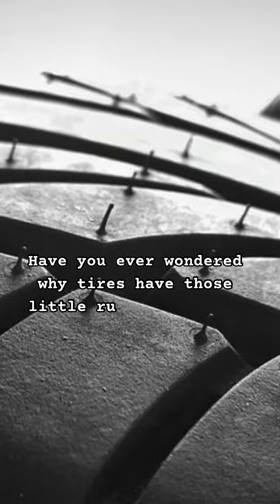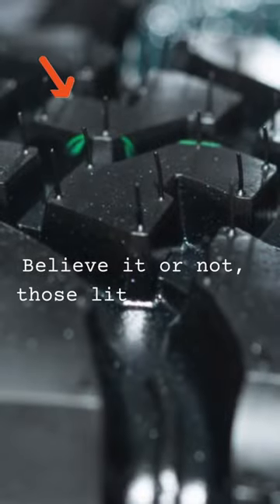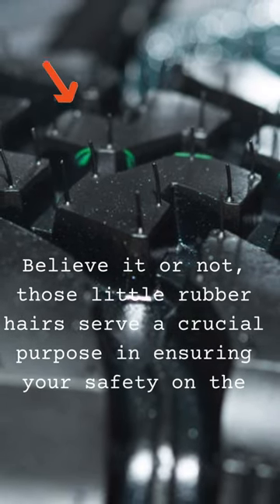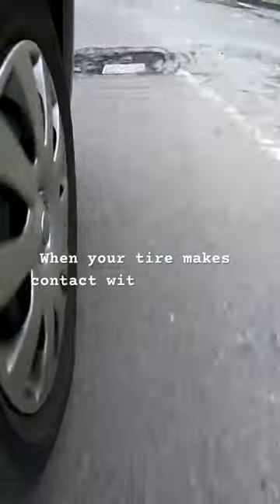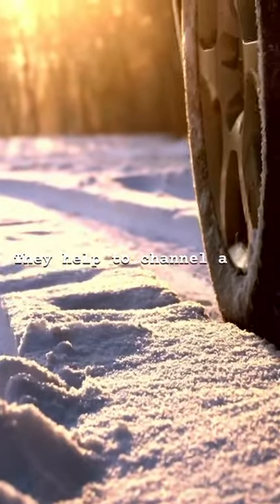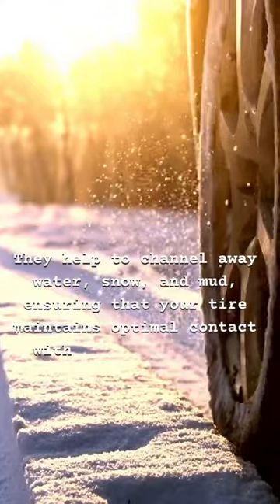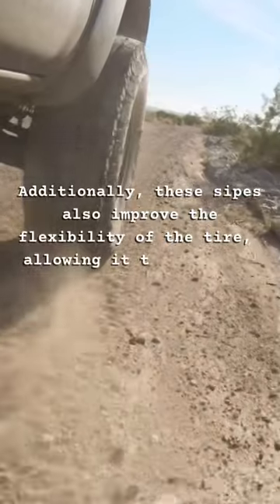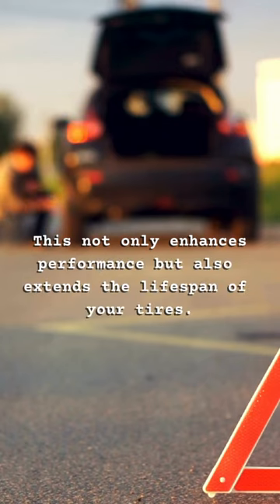Unlocking the Mystery of Your Tires | Discover the Secret Behind Those Rubber Hairs!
Ever wondered what those little rubber hairs on your tires are for? 🤔 Dive into this eye-opening 1-minute journey to uncover the hidden secret behind them! Discover how these tiny details play a crucial role in keeping you safe on the road, especially in challenging conditions. Buckle up and prepare to be amazed by the silent heroes of your car! Don't miss out – watch now and stay ahead of the curve with this must-know automotive insight! 🚗💨